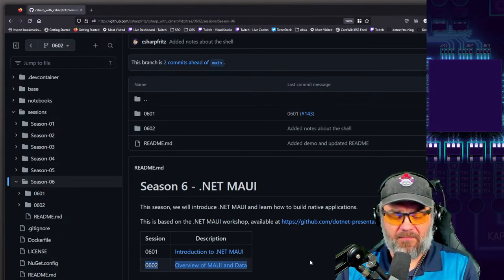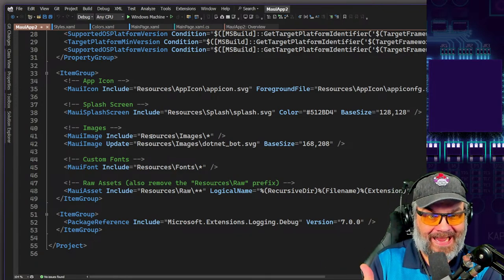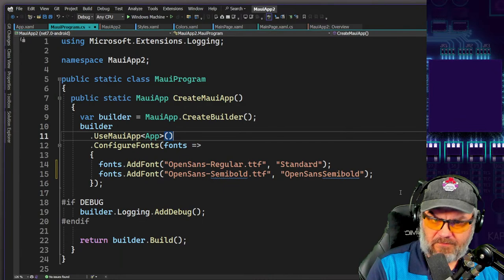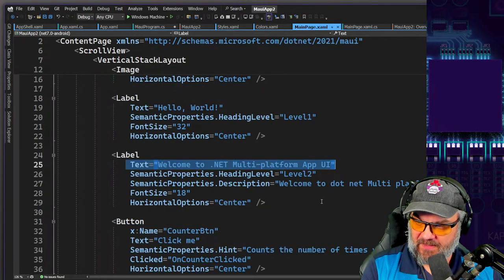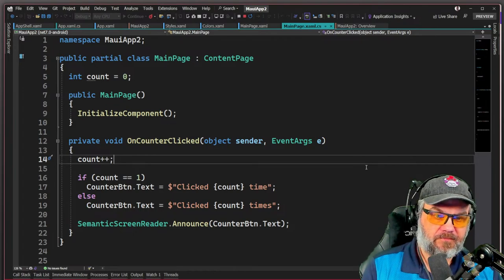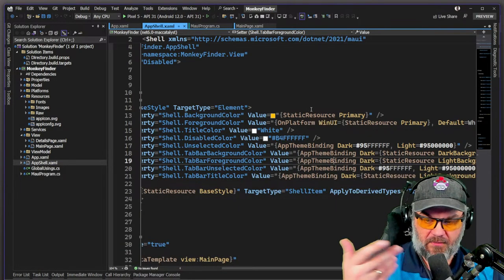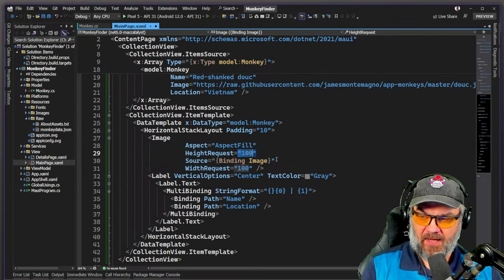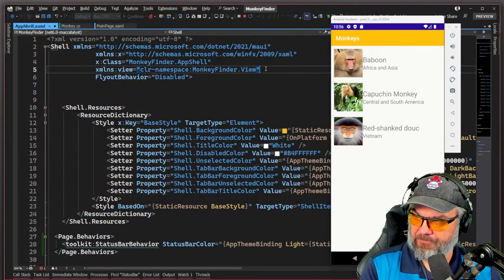Learn C# with CSharpFritz - Get Started Displaying Data with .NET MAUI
Fritz starts our .NET MAUI module with a session getting started with the .NET MAUI project types and introducing the ability to display data in our application.